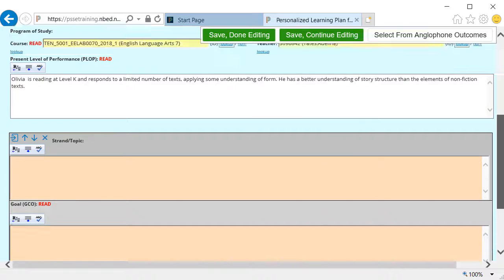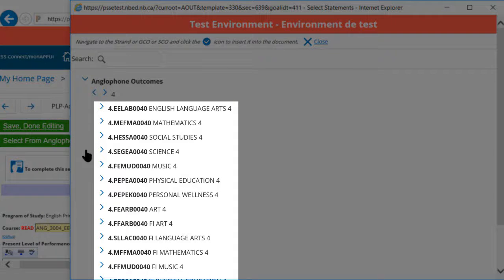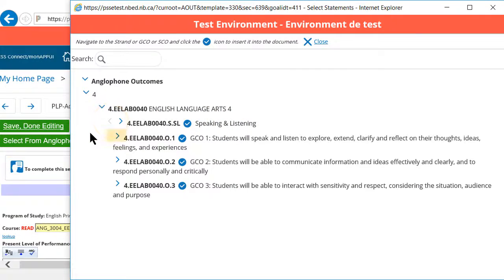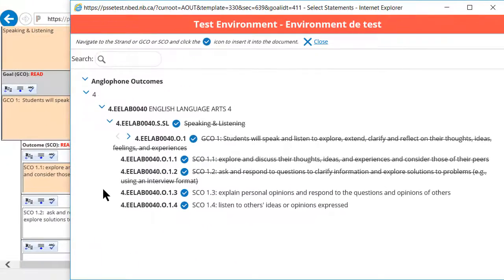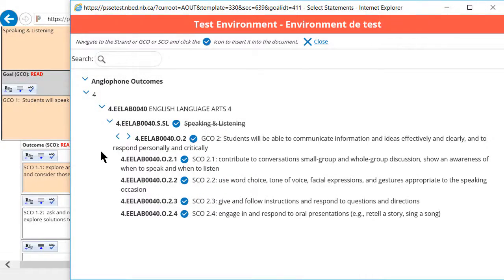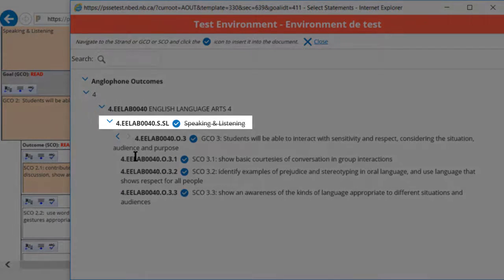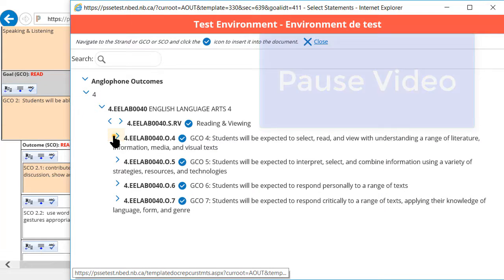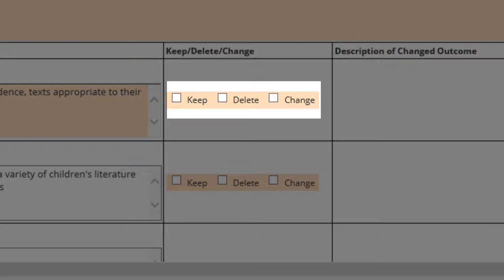Teacher Training Add Outcomes to the Adjusted Curriculum Section